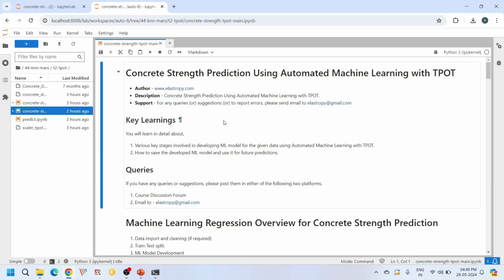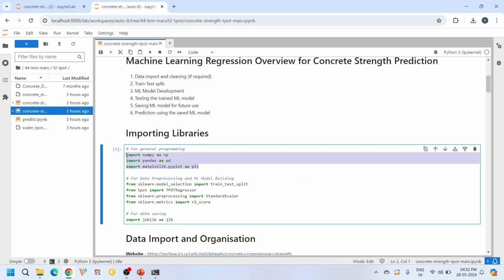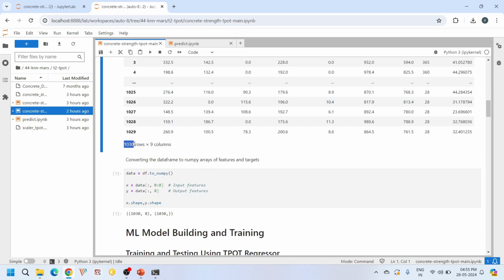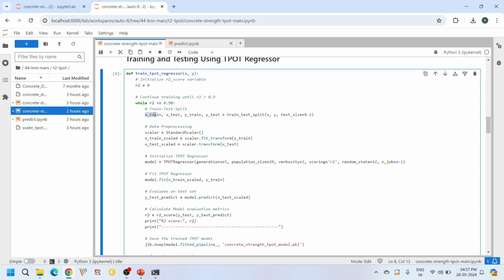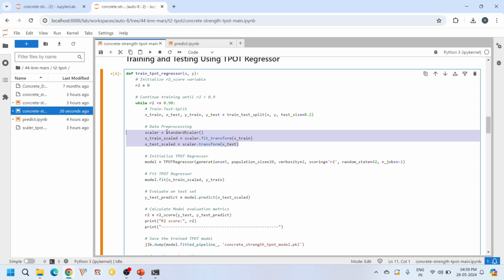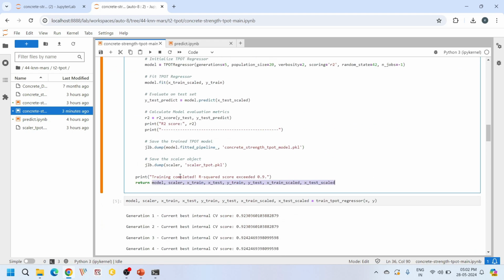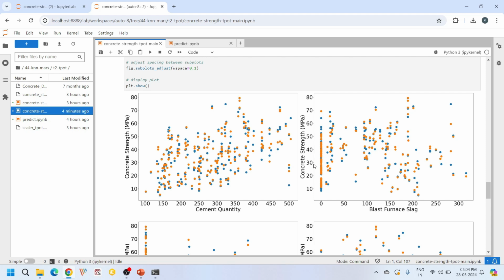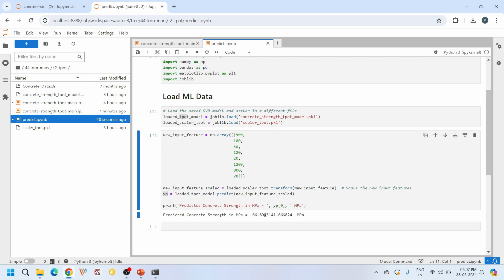Automated Machine Learning Using TPOT- Concrete Strength Prediction Using Machine Learning Libraries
Discover how to automate concrete strength prediction using TPOT, a powerful tool for Automated Machine Learning (AutoML), in Python. In this video, we guide you through the process of setting up TPOT, preparing your data, and leveraging its optimization capabilities to find the best machine learning pipeline. You’ll learn how to configure and run TPOT to automatically explore and optimize various machine learning models, making the model selection process efficient and straightforward.

Using TPOT, you can take advantage of automation to streamline your machine learning workflow, making it easier to discover the most effective models without the extensive manual trial and error typically involved. This makes the process accessible and efficient, ideal for data scientists and engineers looking to apply AutoML to materials science applications.

- *Want to go beyond this single project?* → This tutorial is part of our Full Course on *Concrete Strength Prediction Using Machine Learning*, which includes lifetime access to all video lessons, and complete source codes for every algorithm covered.

Happy Learning!!
Team Elastropy